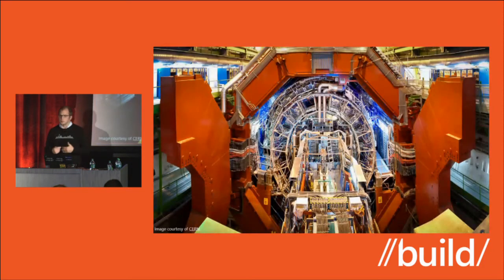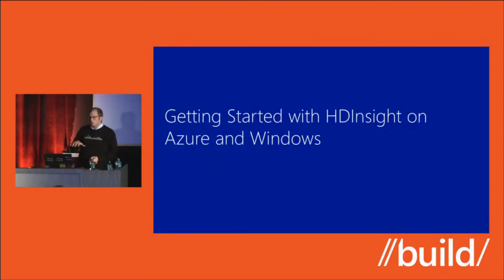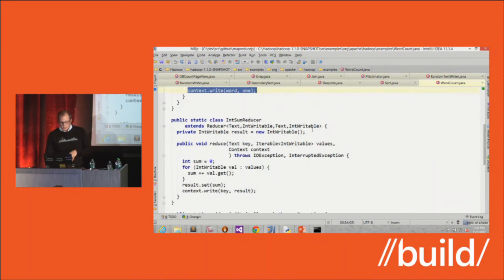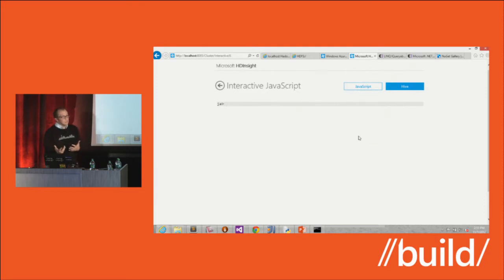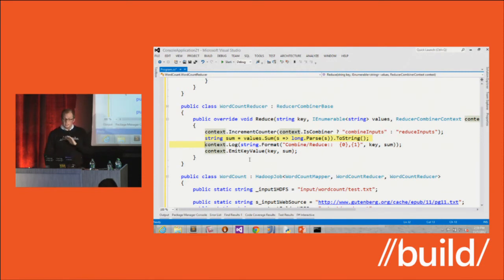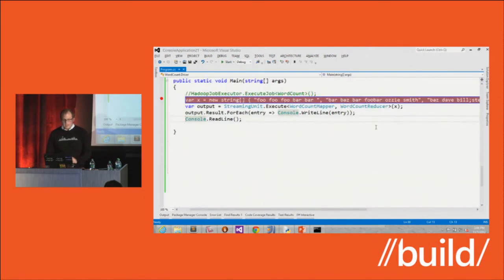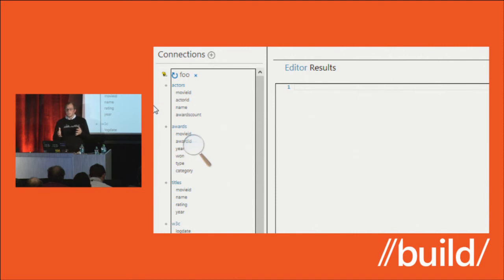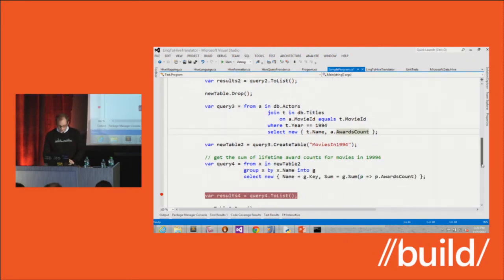Build 2012 Developing Big Data Analytics Applications with JavaScript and NET for Windows Azure and